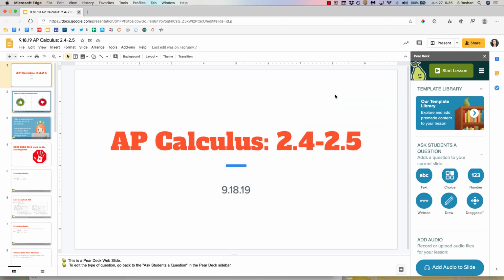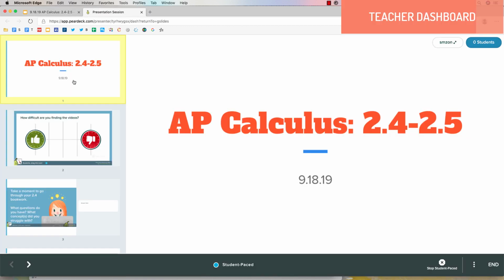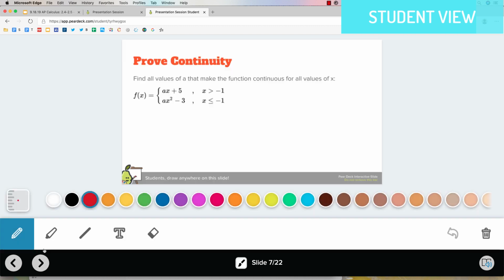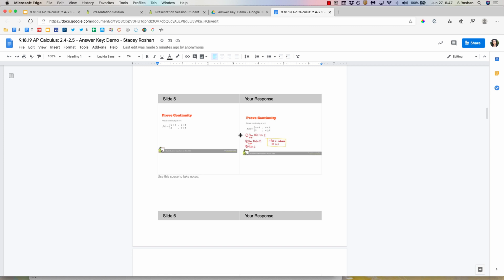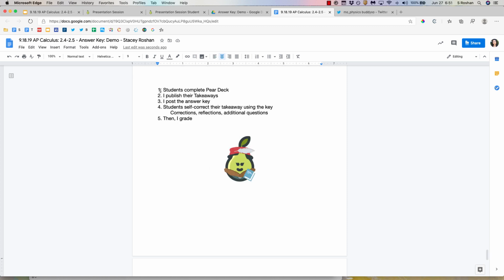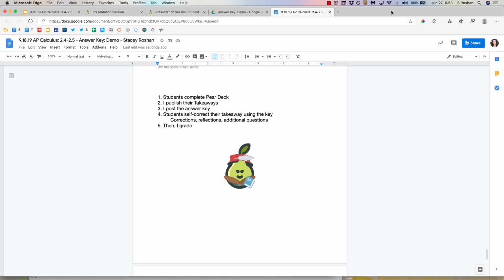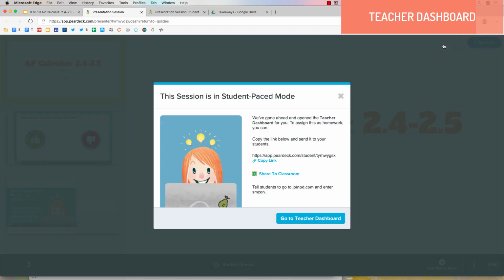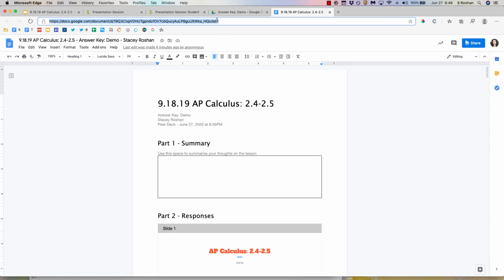Making an Answer Key in Pear Deck to Allow Students to Self-Assess & Self-Correct